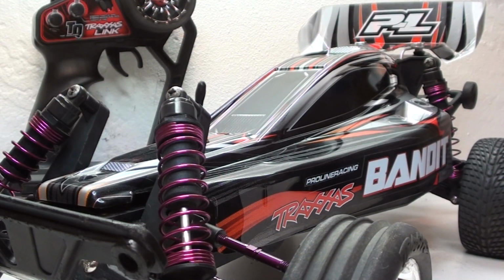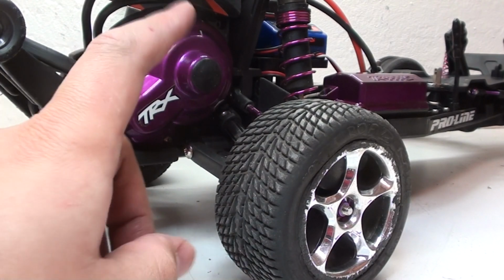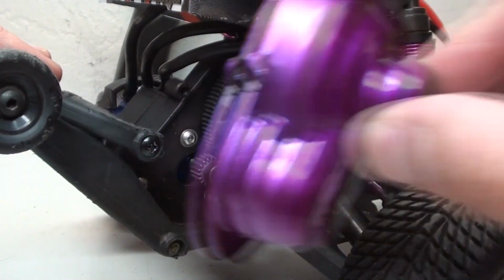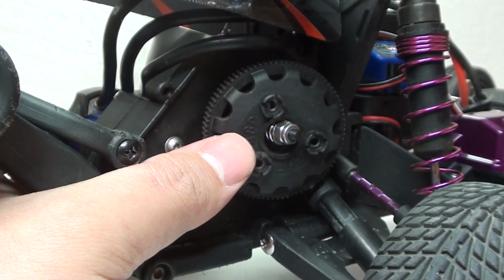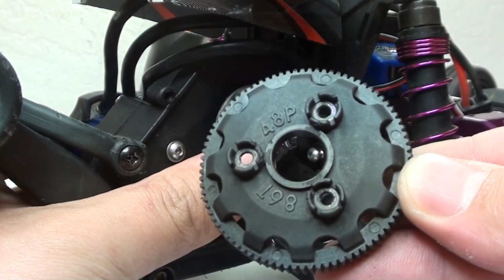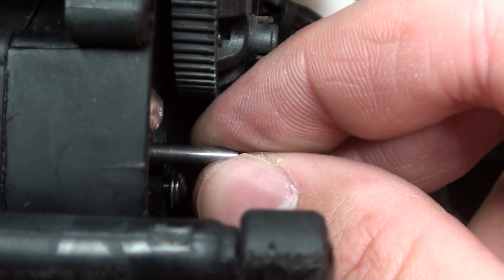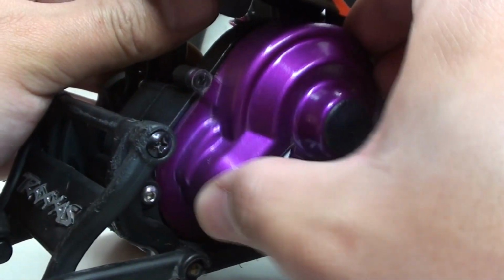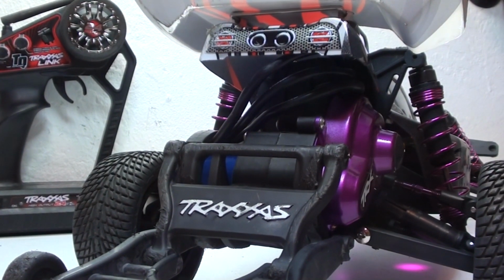Nhexus - Traxxas Bandit - Level 16 Upgrade - New Pinion & Spur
Cost & Upgrade : 76t Spur (Donated) 23t Pinion (Extra)

Total Cost Of Upgrades So Far : $69.00